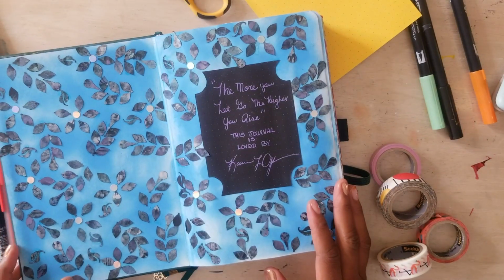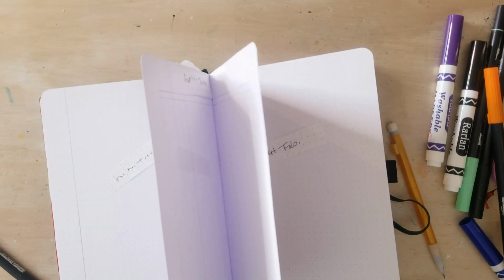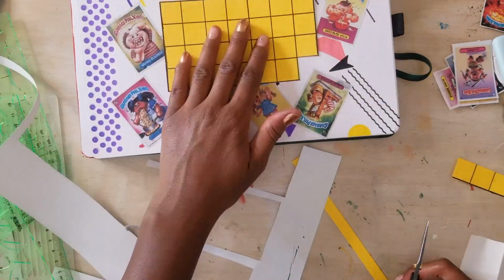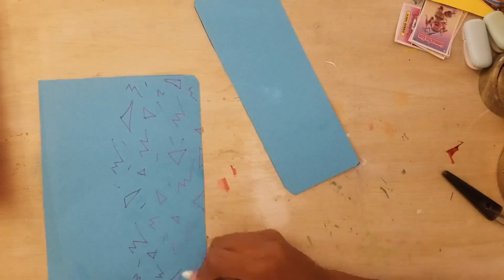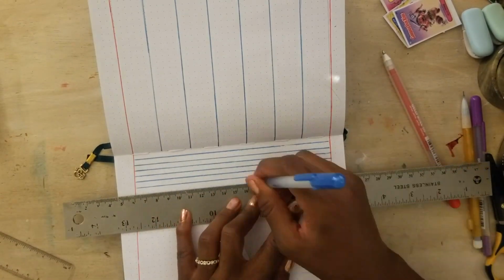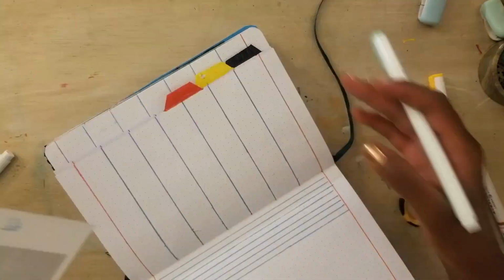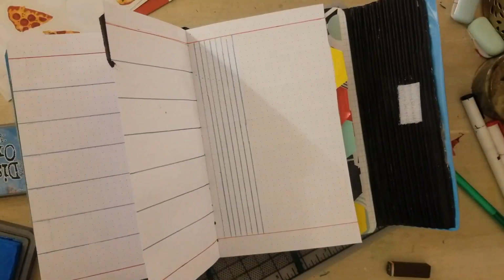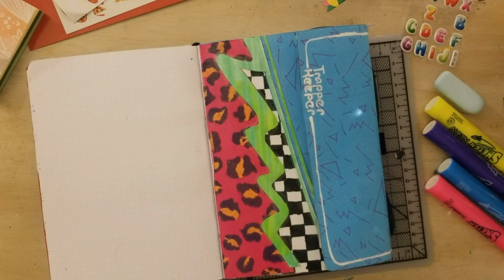September 2022 Plan With Me 80's Back to School Throwback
We are throwing it back to the 80's for this September 2022 Back to School Plan With Me!  Venture with me while we explore this highly graphic time!  Remembering school supplies from the 80's!  In this set-up I recreate the iconic Trapper Keeper in my bullet journal!  It also features other iconic 80's items.  The spreads include tabs, rolling weeklies, calendar page, mood tracker, trackers, and much more!  This September Bullet Journal Set-Up can be easily recreated in your own style.  Join me to check out how! Let's Go!

Acrylic Stamping Blocks

Pens/Markers
Archer & Olive Acylographs

Sakura Jellyroll Moonlight Gel Pens

Pigma Micron

Stencil
Geometric Stencil